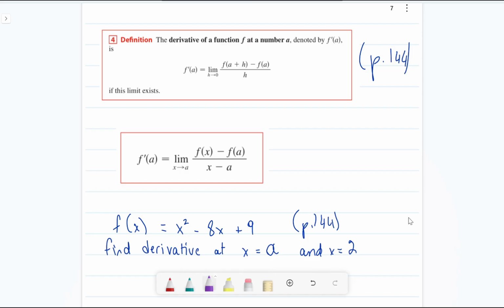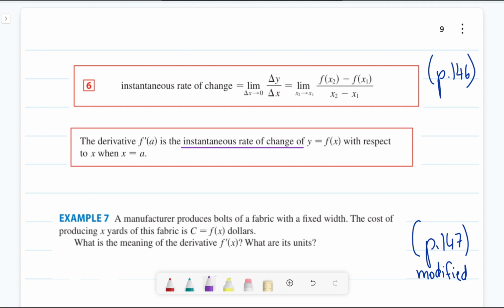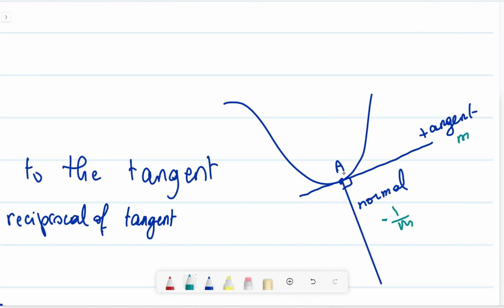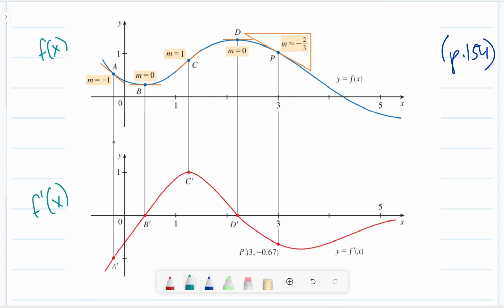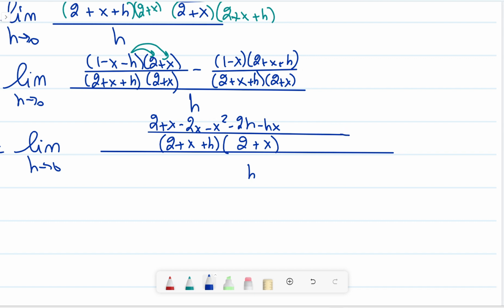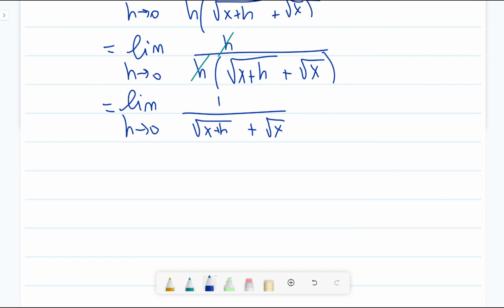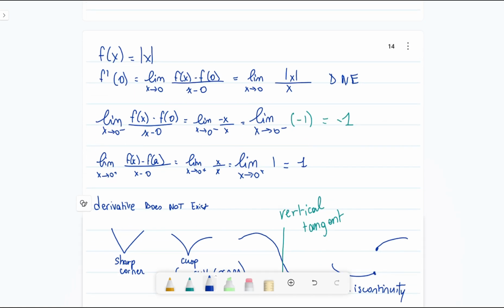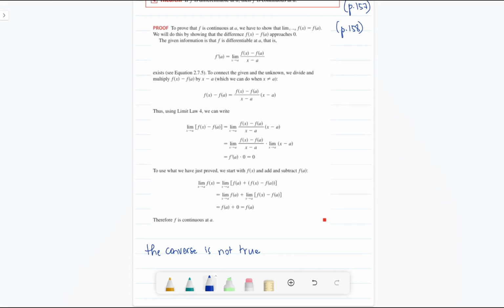Chapter 4.2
This video continues the exploration of derivatives.

Textbook Reference: Single Variable Calculus: Early Transcendentals by James Stewart (9th Edition, Brooks/Cole)

00:00 Derivative of a function at a point
09:08 Notations
10:10 Normal
14:00 Derivative of a function
30:31 Differentiability implies continuity + proof